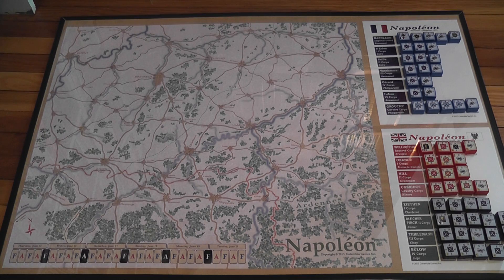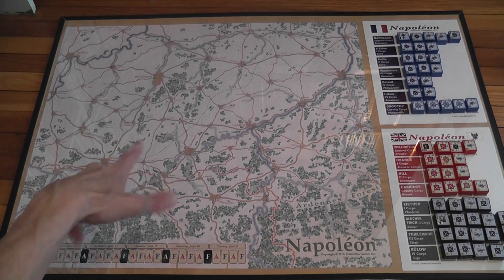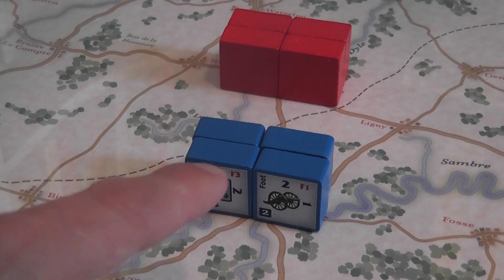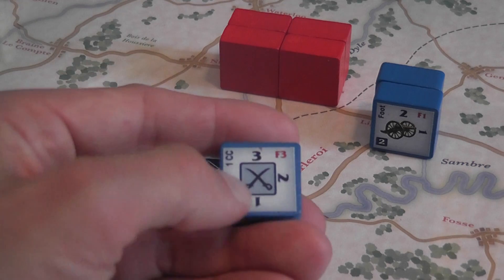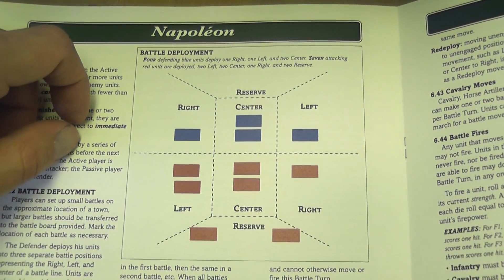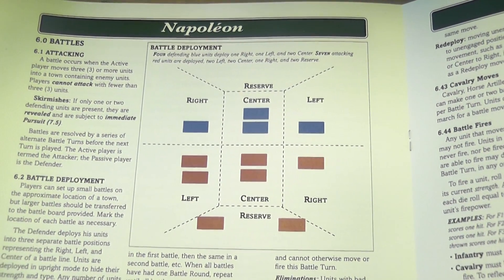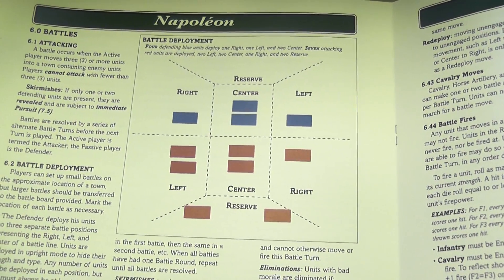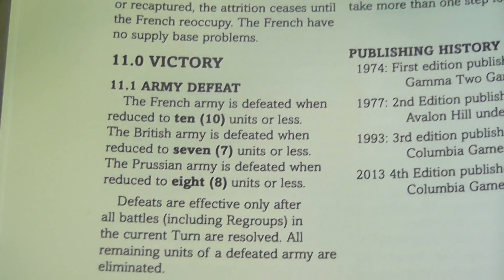Napoleon 4th Edition (KS Prototype) Overview